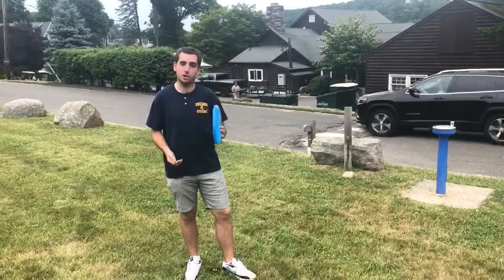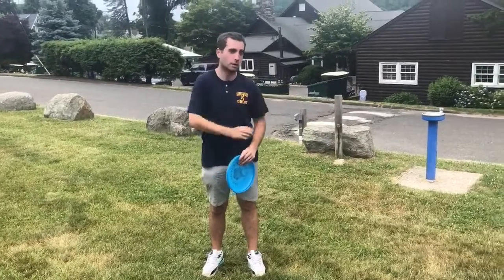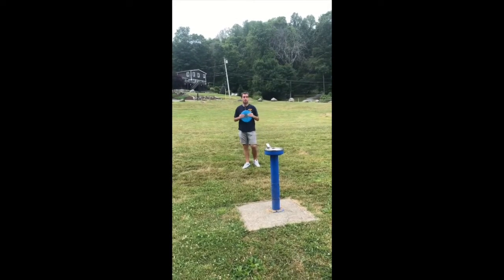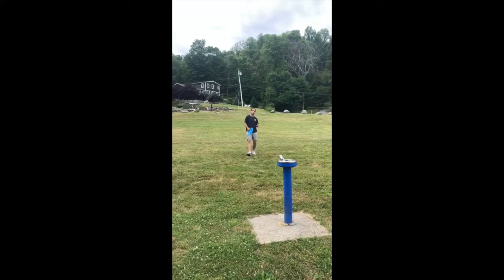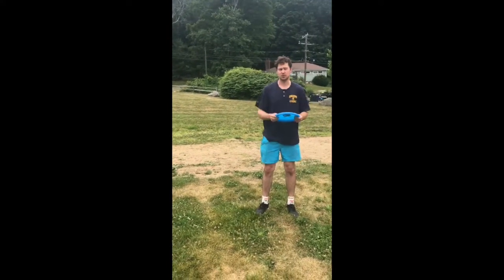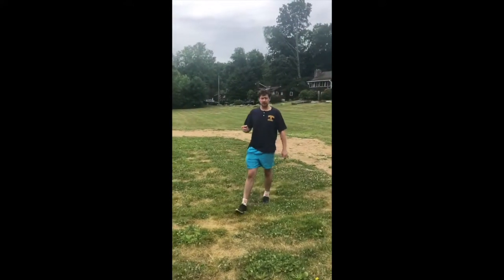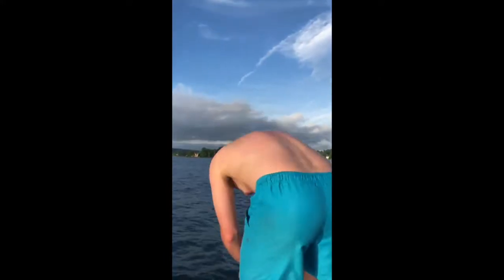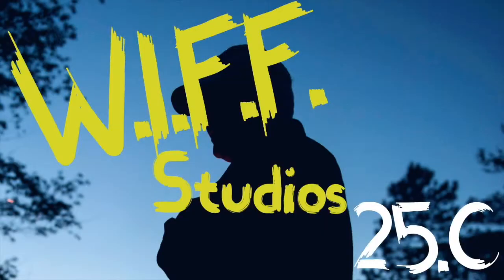Clinics At Home - 1st Installment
Would you like to improve your frisbee golf skills? Rosie and Minchin are here to help you with your game!